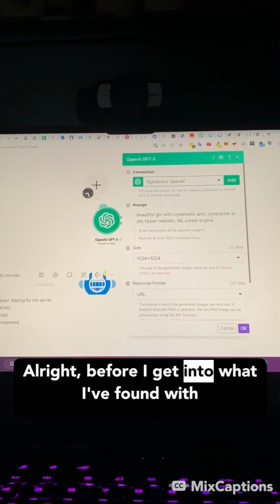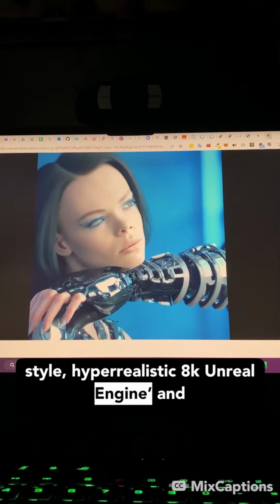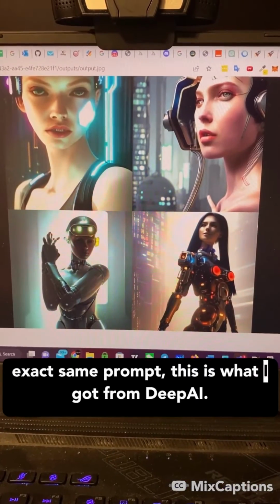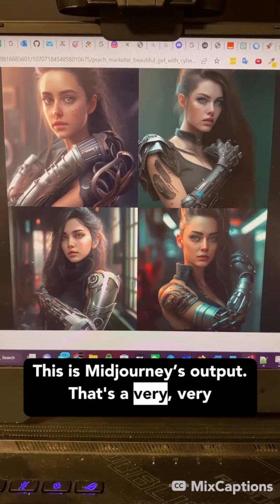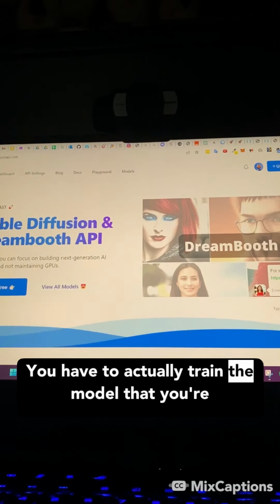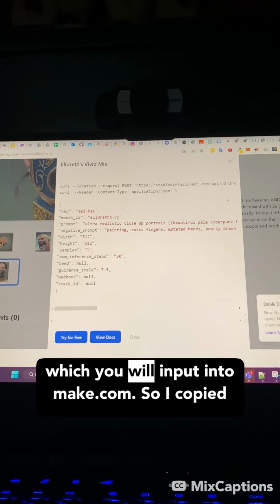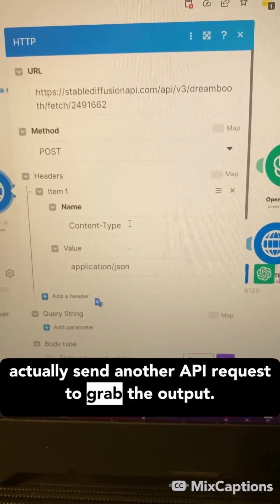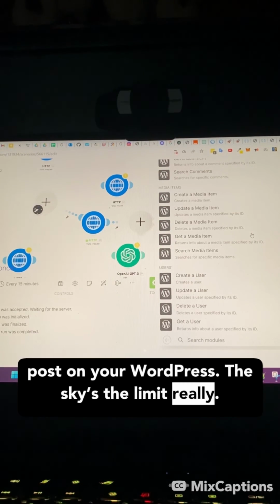Automate Stable Diffusion w/ API + No-Code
Automating text-to-image AI with no-code has been challenging. But with APIs like this one it’s possible to get incredible outputs even with mediocre prompts.